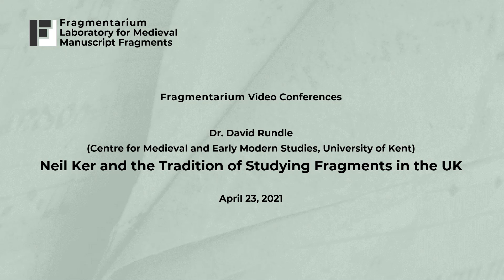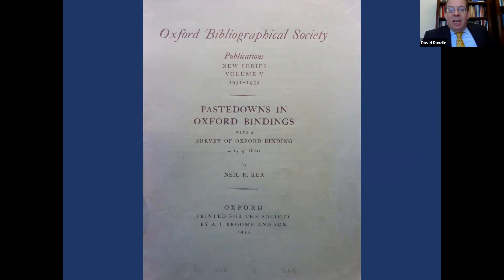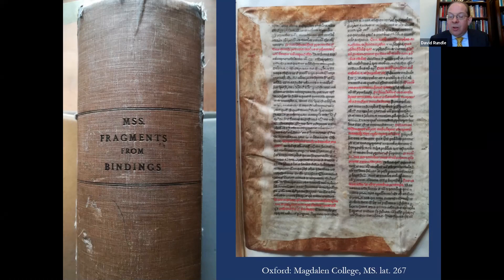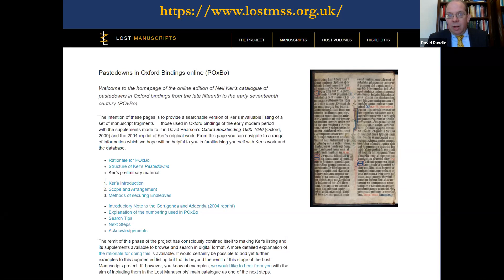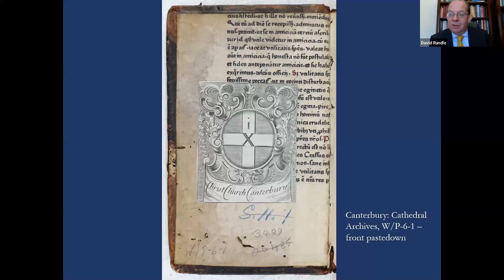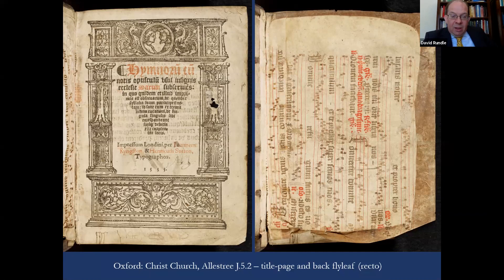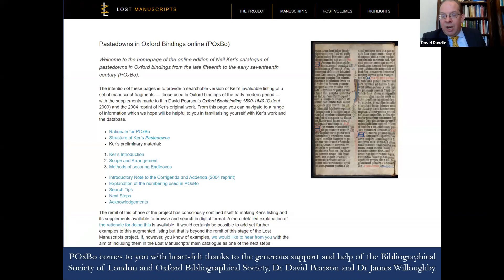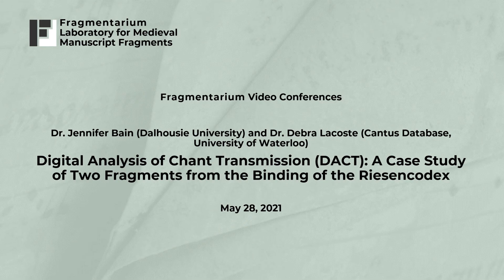David Rundle, "Neil Ker and the Tradition of Studying Fragments in the UK"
Fragmentarium Video Conference given on April 23, 2021, by Dr. David Rundle, Centre for Medieval and Early Modern Studies, University of Kent.